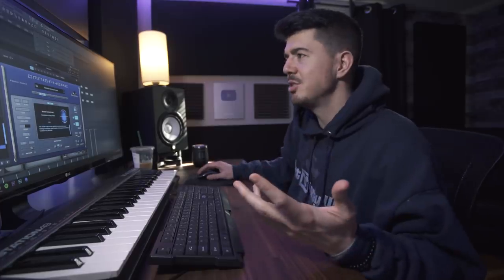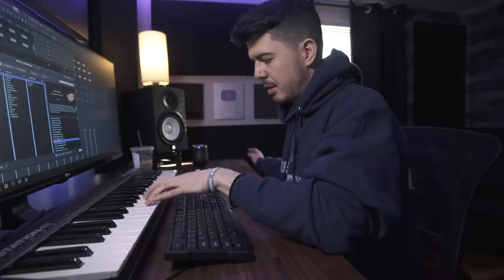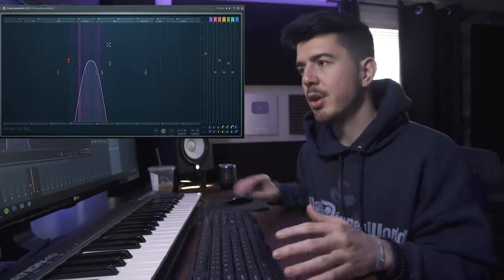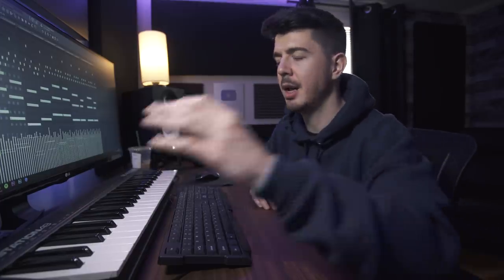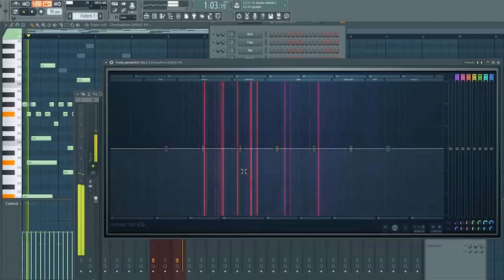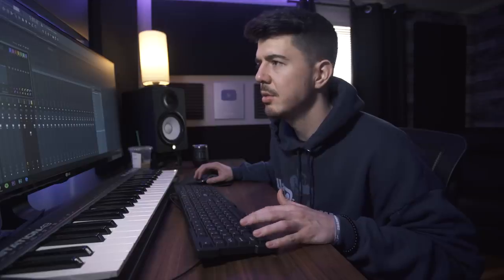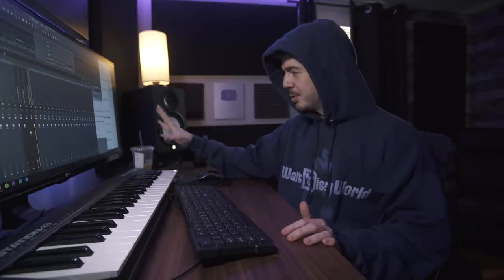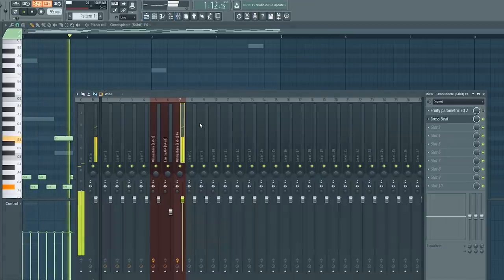6 Things you Should NEVER Do When MAKING MELODIES.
MY GEAR / STUFF I USE
Studio Monitors (hs7 speakers)
Ultra Wide monitor
Led Lights
Keystation 49 Keyboard
Iso Acoustics Monitor stands

Razer Laptop

Audio Interface
Blue Mic

Sound Proofing
Sound proof fabric

(CAMERA STUFF)
My Main Camera
My Main Lens
My "On the Go" Vlog camera

10 MINUTE BEAT BATTLE CHALLENGE VS MAI! *making a beat in fl studio*

THE NEW ME! *new upgrade* (making a beat fl studio)

MAKING MAGIC! *melodies & beats* (making a beat fl studio)